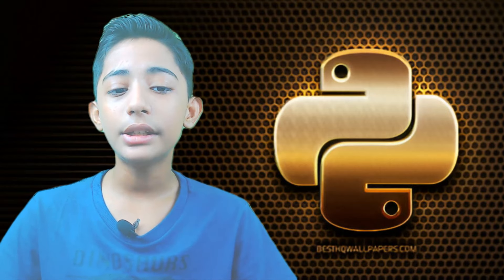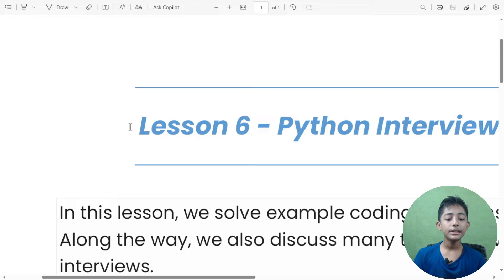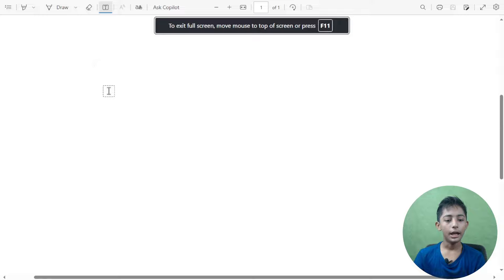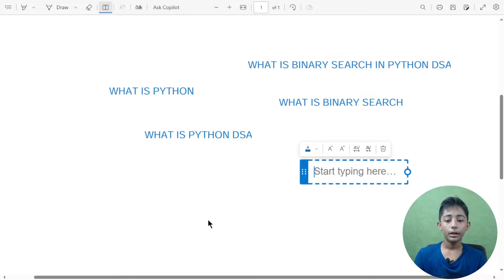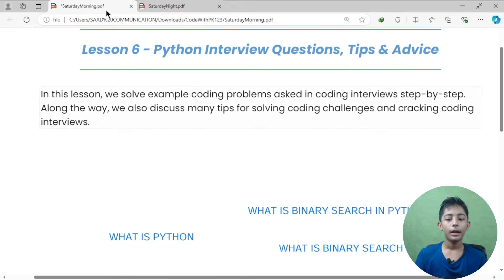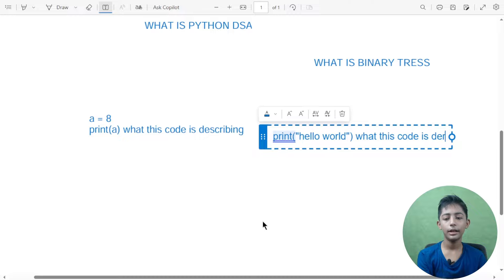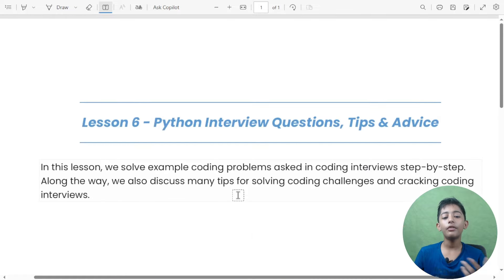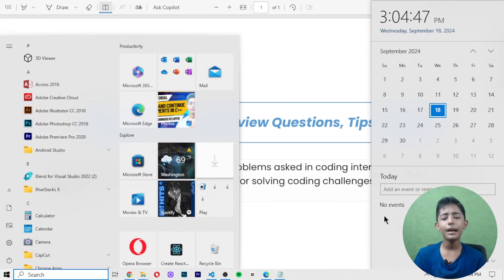Python Interview Questions Tips & Advice (Introduction) With Python Dsa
This video is about Python Interview Questions Tips & Advice (Introduction) With Python Dsa

Suggested Courses:
❤️ Complete Clones